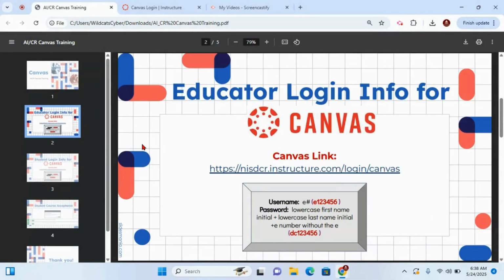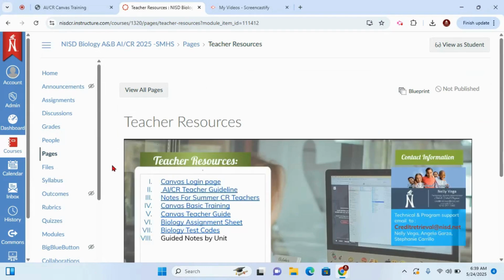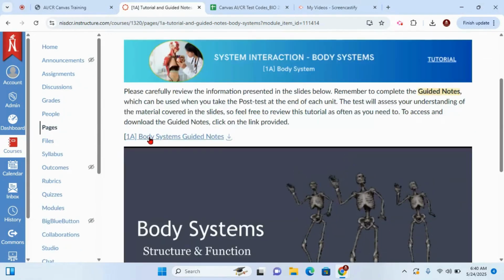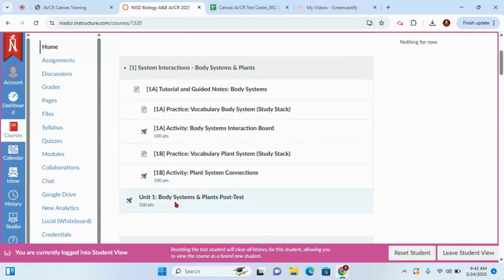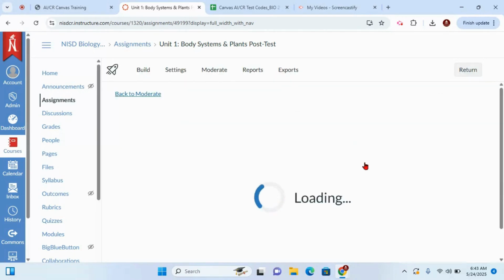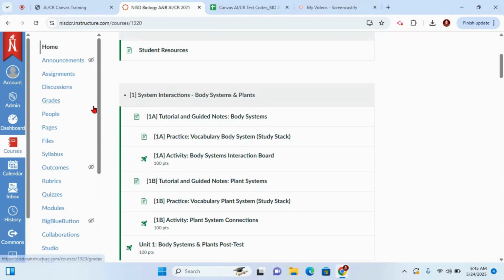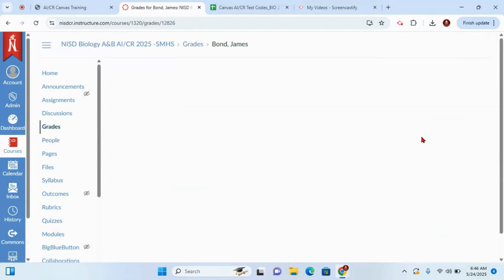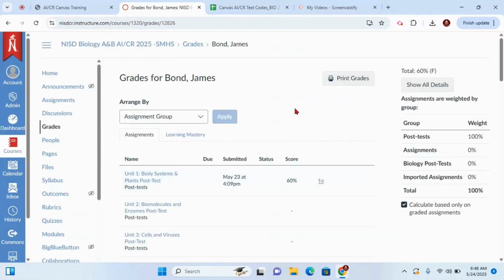Biology AI/CR Teacher Canvas Training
Welcome to the State & Federal Programs Platform Training Series for Northside ISD.  This video focuses on Canvas, one of several digital tools used to support our Biology Accelerated Instruction/Credit Retrieval program.
0:00 Biology AI/CR Canvas Training for Teachers
0:20 Logging in
1:22 Teacher Resources
1:49 Testing Codes
2:26 Accessing Guided Notes
3:27 Post Tests
6:02 Viewing Grades
6:57 Accessing Grade Reports
9:15 Thanks for watching!